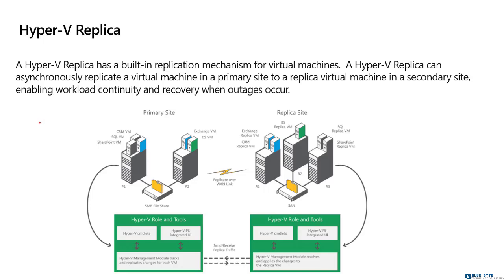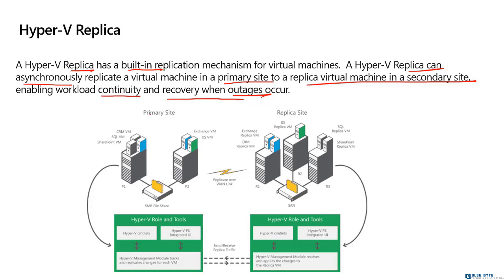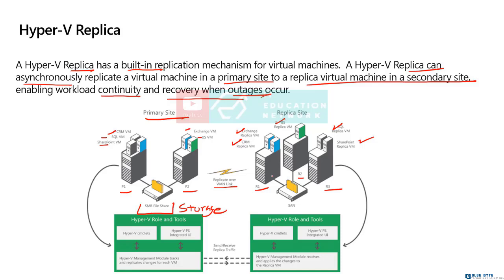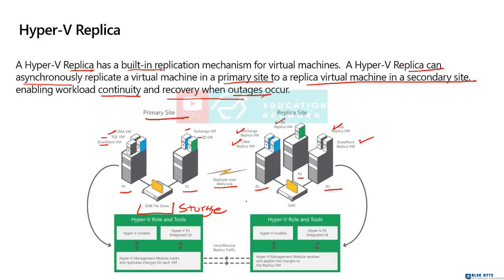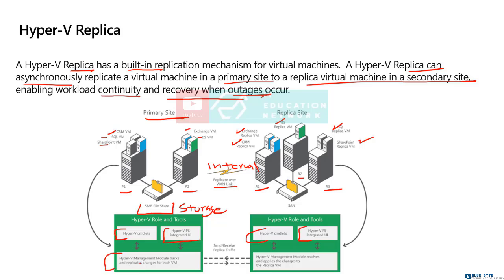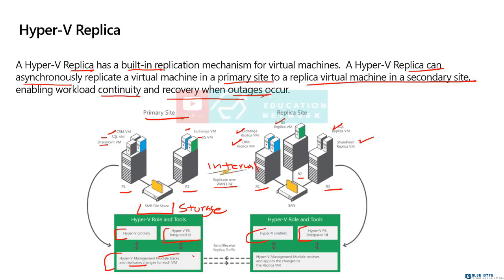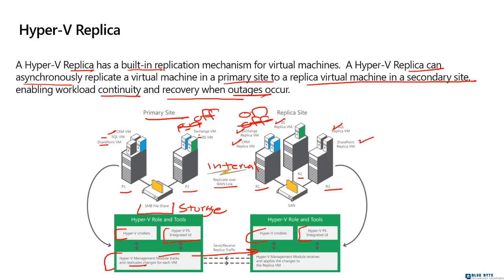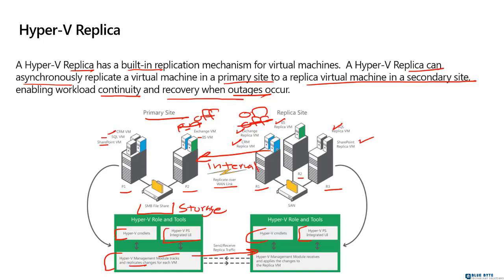Windows Server 2019 Administration - 157 - Hyper-V Replica (part 1)